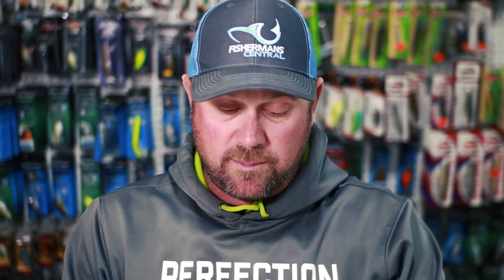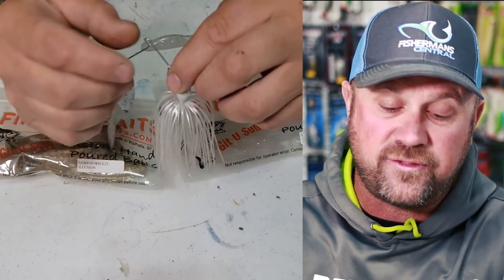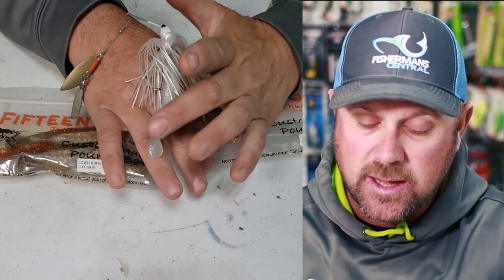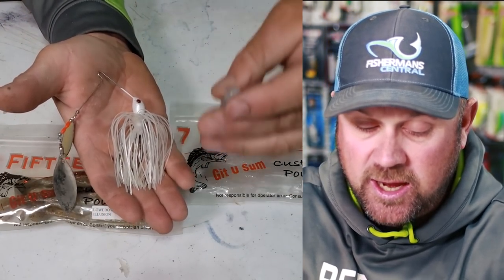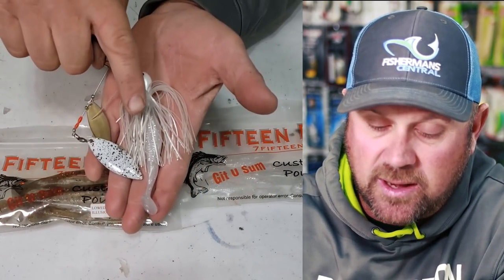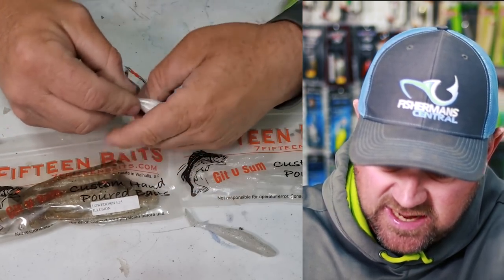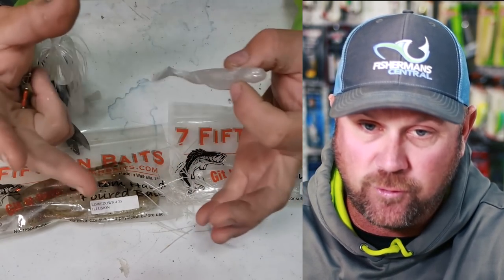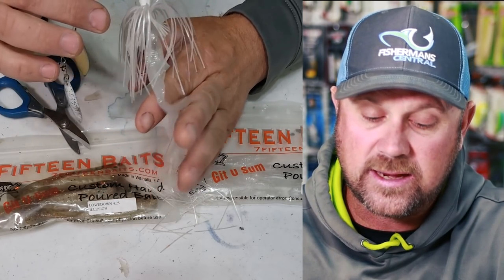How to Maximize the action of your Spinnerbait.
Spinnerbaits have been around forever! Swimbaits have become a standard in pairing up with spinnerbaits. I will be showing you how to get the most action out of your swimbait with doing a simple trick. You will be able to catch more bass by following this simple bass fishing tip.

Address to send baits
406 Briarcliff Cir Lynchburg VA 24502

My Favorite sunglasses
My Favorite Summer Time Rain Suit
My Favorite Winter Time Rain Suit

My Favorite Combo Rod And Reel
My Favorite Shaky Head
My Favorite Neko Kit
My Bladed Jig
Treeshakertackle.com

My Camera
My Lens
Lens adapter
My Camera
My Lens
Lens adapter